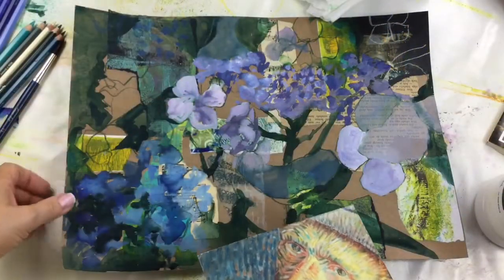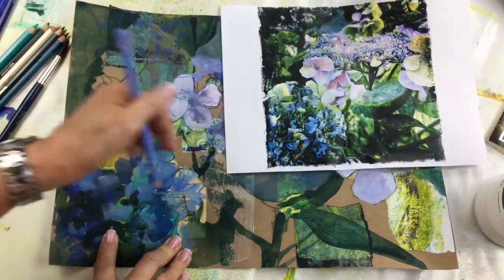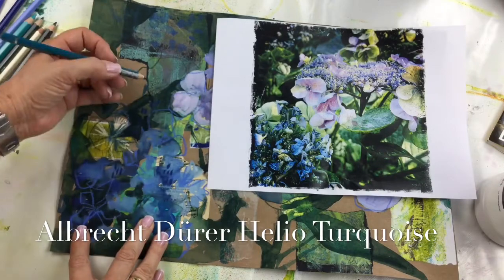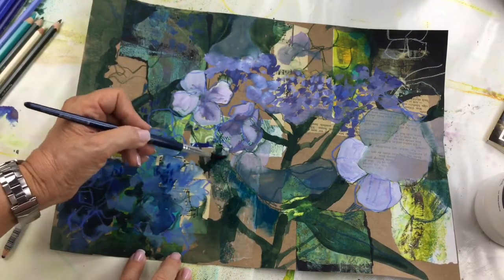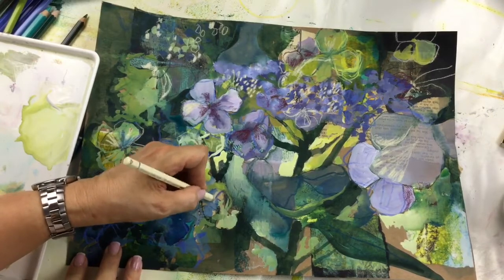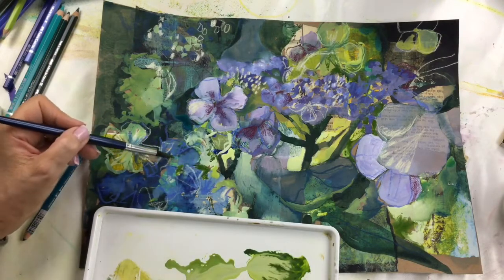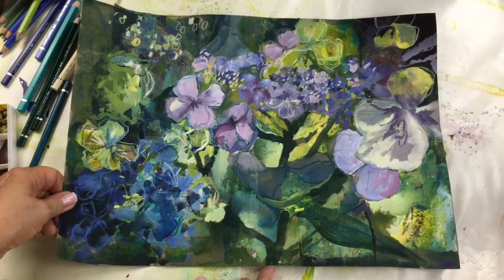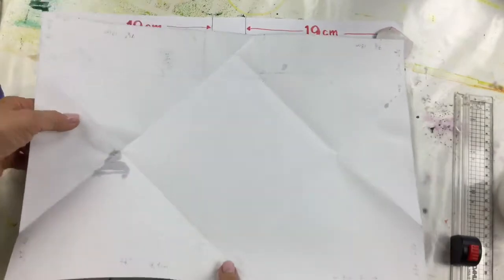Making an envelope from your artwork part 2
Part 2 of Making an envelope from your artwork. In this video I continue the project, adding watercolour pencils and more watercolour and gouache. When I'm finished with the painting and it has been allowed to dry, I show how to fold the A3 paper to create an envelope. Try it out, it's actually a fun idea! You can of course take a laser copy of your artwork and use that instead.
for more of my artwork - and my online course, Blooming Marvellous (mixed media flowers) which is available in my shop.